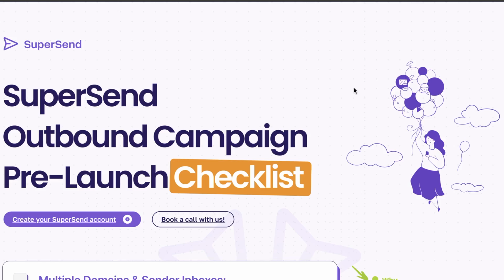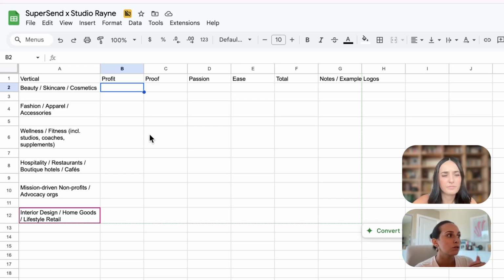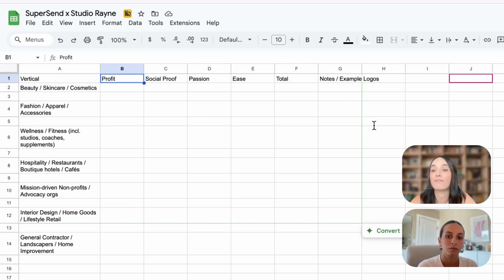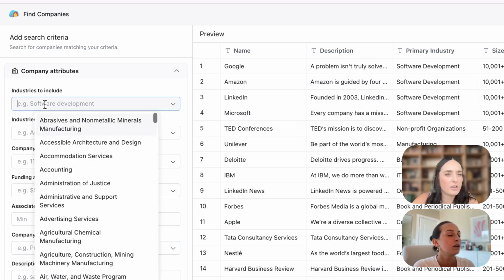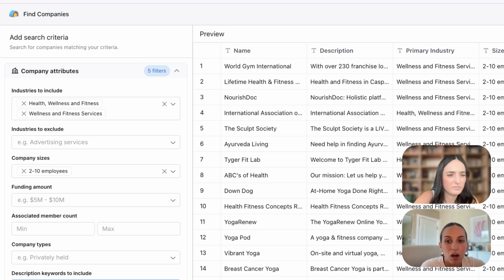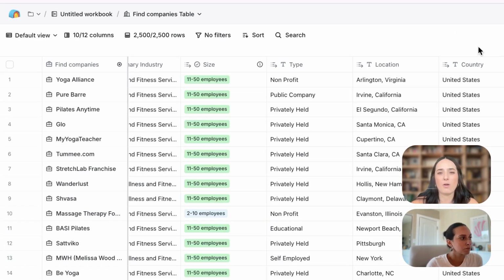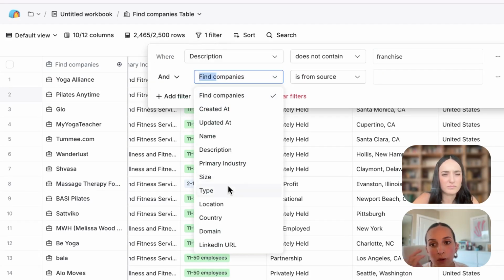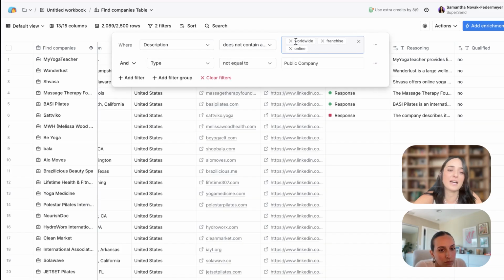Nail Your ICP with Supersend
In this video, I walk through a working session with Sydney, founder of Studio Rayne — a one-woman branding and design studio — as we kick off her very first outbound campaign using SuperSend and @GrowWithClay .

We cover:
✅ How to define your Ideal Customer Profile (ICP)
✅ How to build your first prospecting list
✅ Using AI prompts in Clay to qualify leads
✅ Filtering out bad-fit prospects like franchises and online-only businesses

This is a casual, real-time working session — not a polished tutorial. But it’s packed with insights for anyone building outbound from scratch, especially if you’re a solopreneur or service-based business.